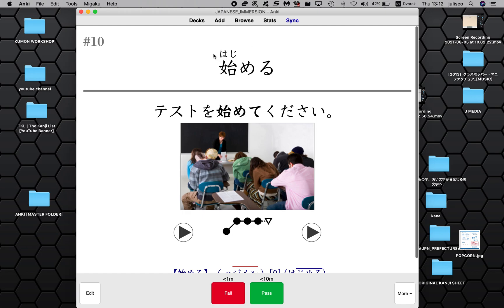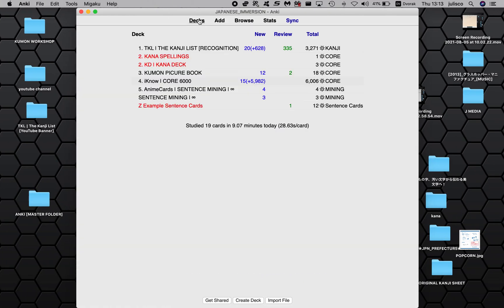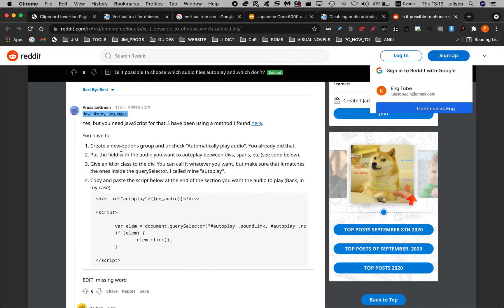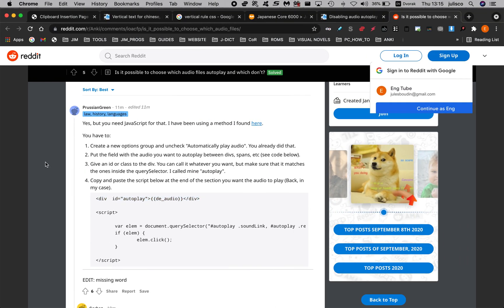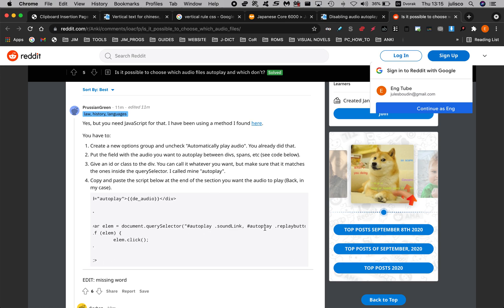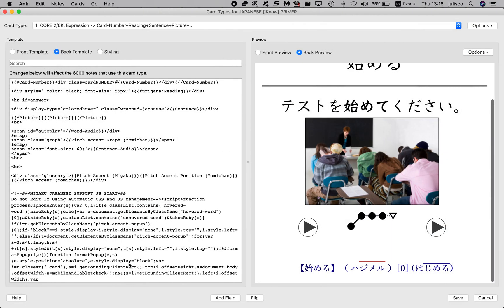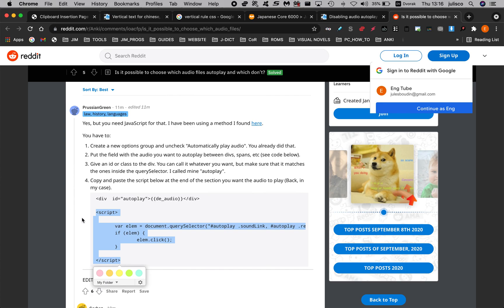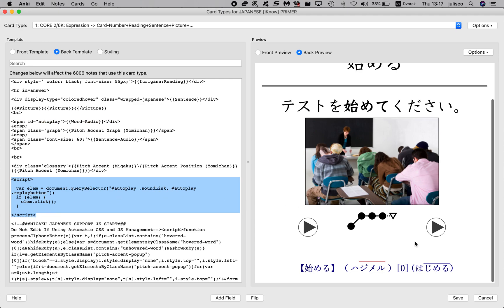choose which audio files to autoplay in Anki